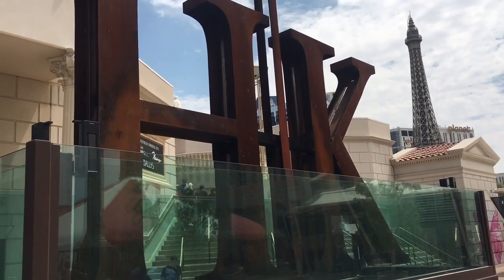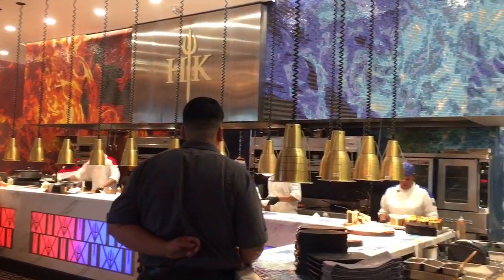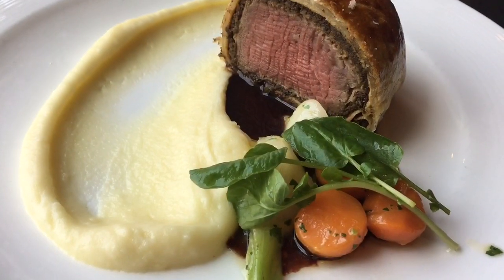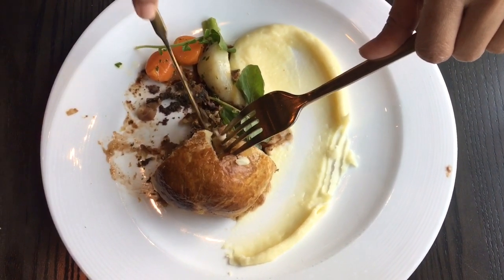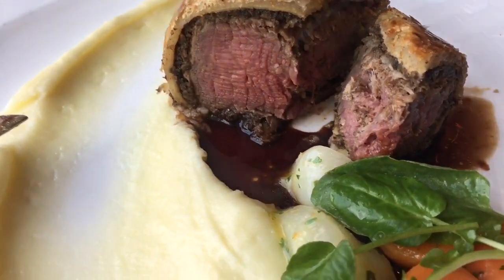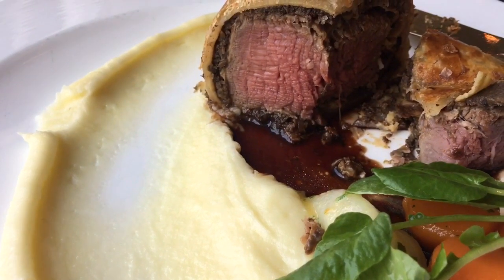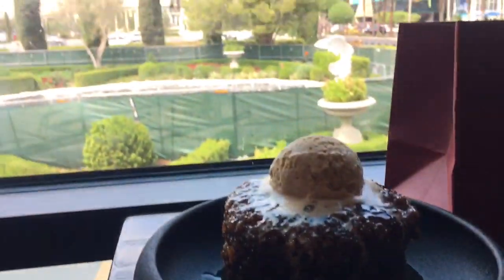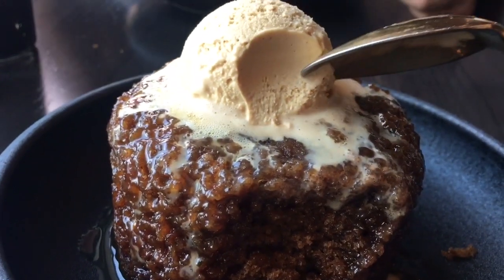Eating at Hell’s Kitchen Las Vegas Gordon Ramsay Restaurant Experience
In this video, I will take you to Gordon Ramsay Hell’s Kitchen in Las Vegas Restaurant.  I will provide my review and eating experience.